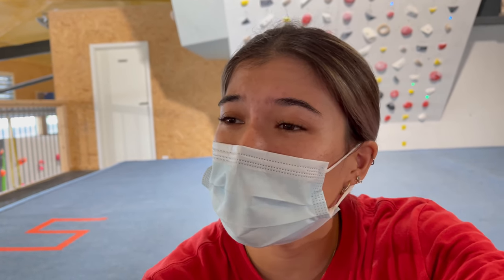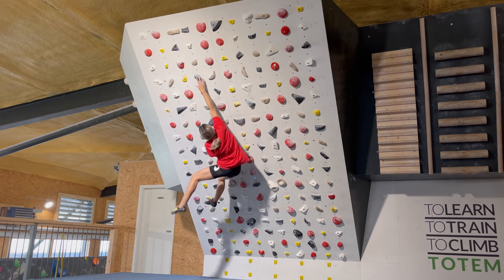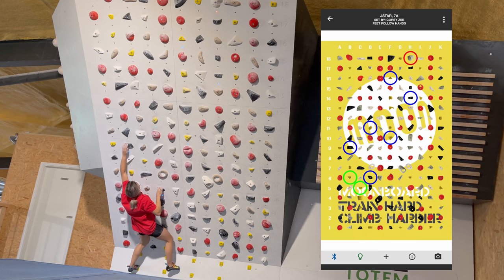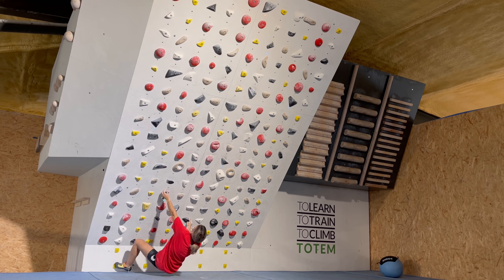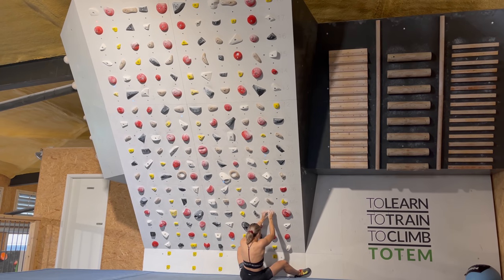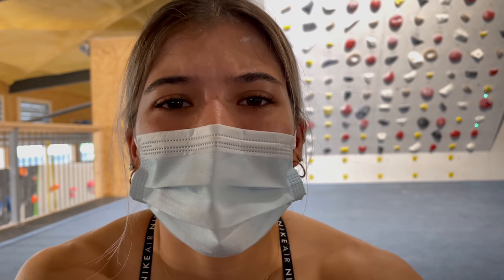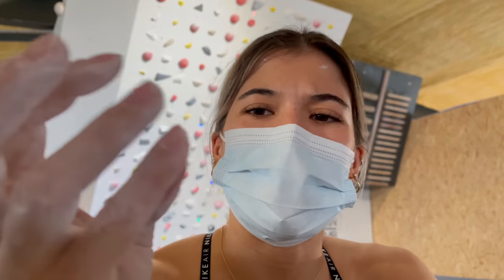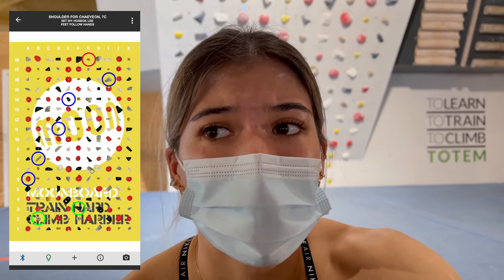How hard can I climb on the moonboard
Heyy guys, here's a little video of one of my moonboard sessions I filmed a while back. I don't moonboard very often and struggle quite a bit on the harder problems but think that I will be doing more of it from now on !